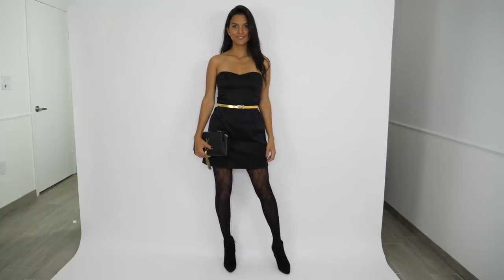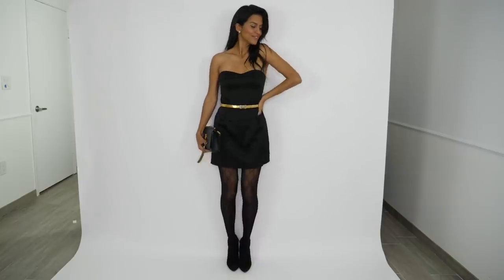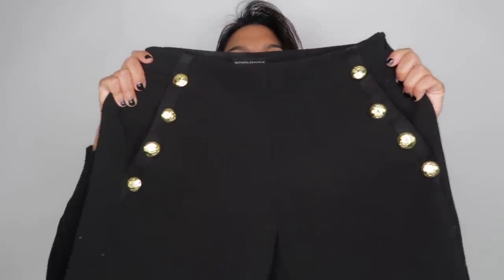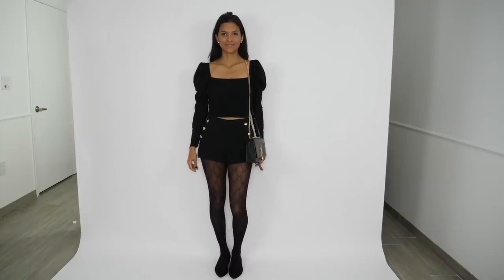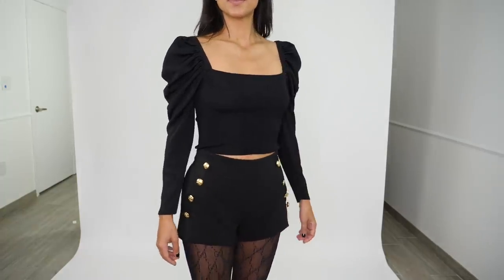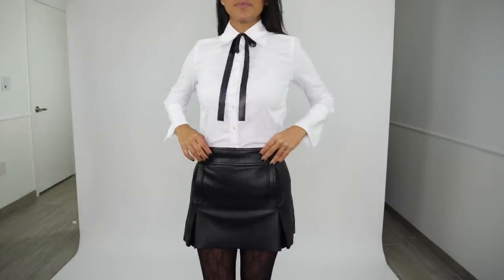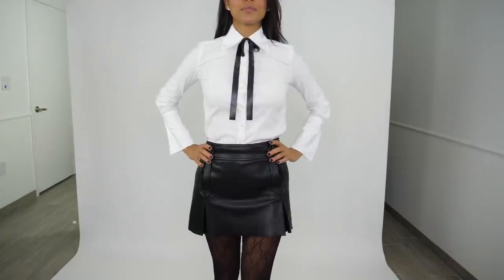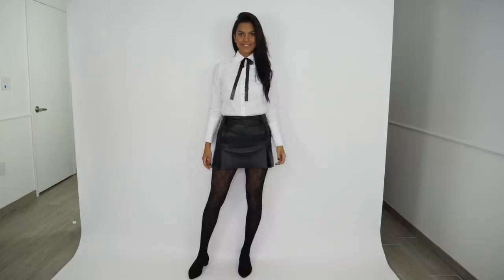Gucci GG Tights // Tights Outfits for Winter 2020 // Maria Teresa Lopez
GUCCI GG TIGHTS
BURBERRY CAMEL COAT
BLACK CASHMERE SWEATER
GRAY CASHMERE SWEATER
BLACK LEATHER JACKET

For reference I'm 5'6" size 2

try on haul, tights, springhaul, clothing haul, spring lookbook, gucci tights review
gucci tights black, gucci logo tights, gucci interlocking g tights, gucci tights nordstrom
gucci black gg tights
 winter outfits winter outfit ideas